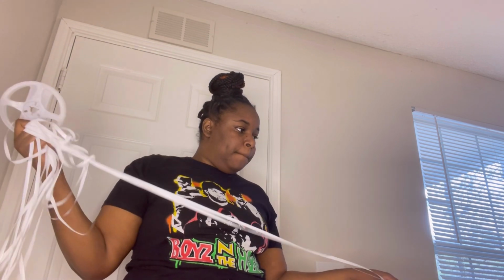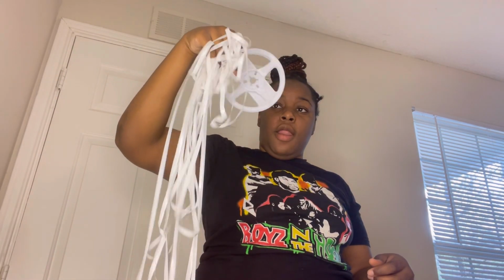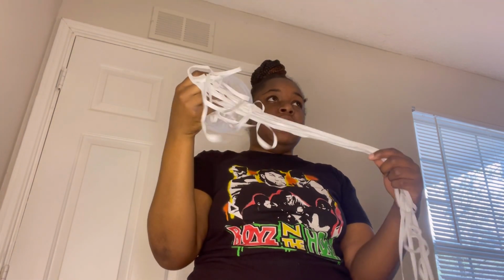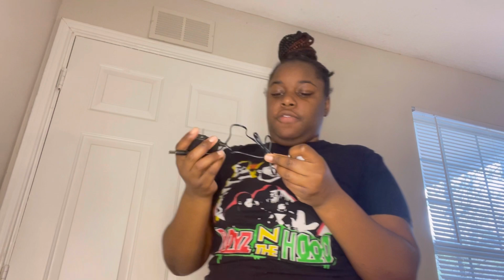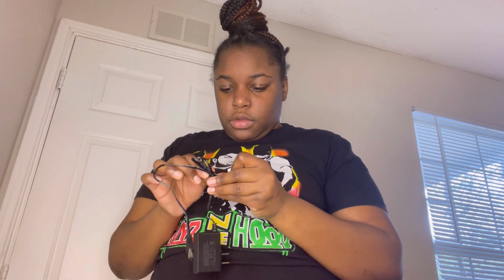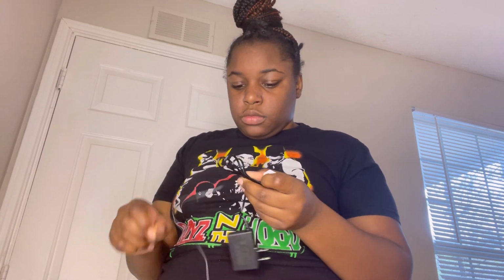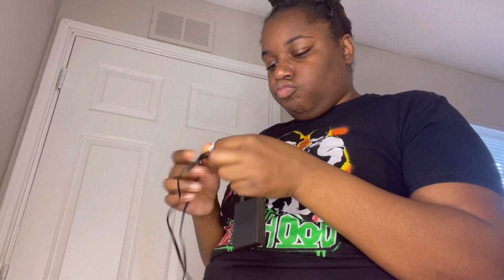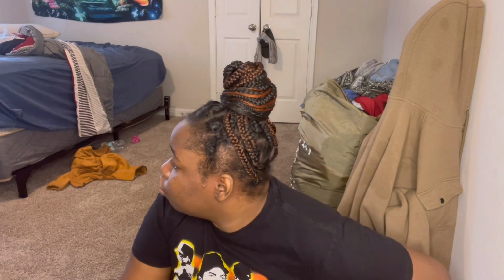Vlog : Clean my Room With me 🧽🧼